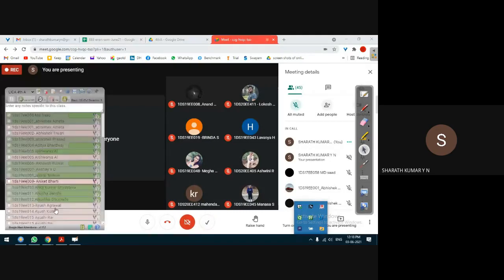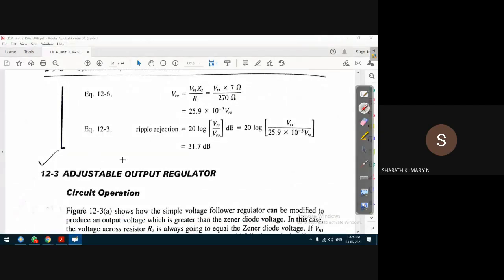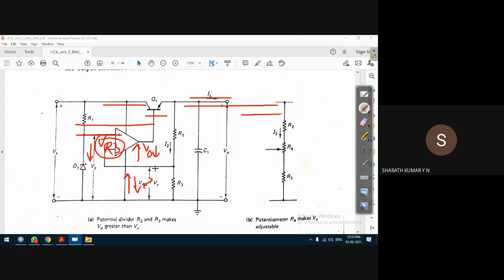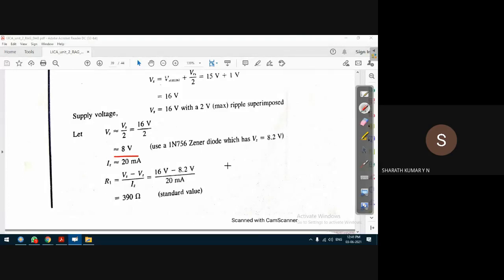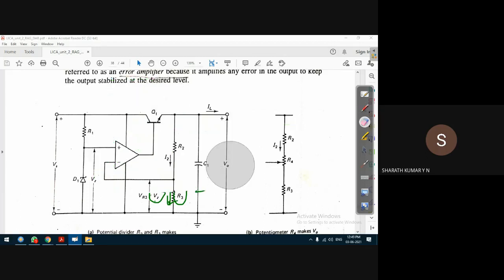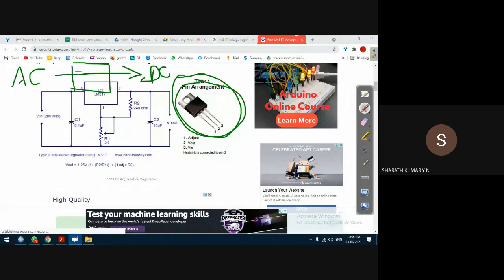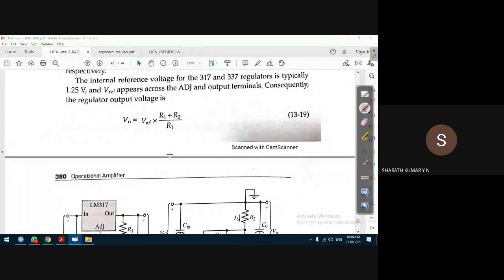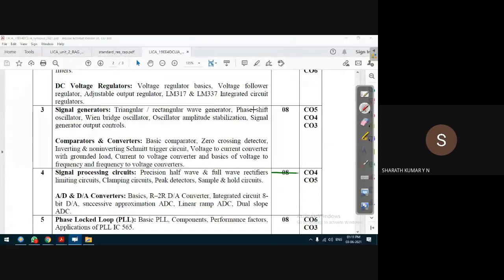LICA 2021 06 02 at 23 46 GMT 7